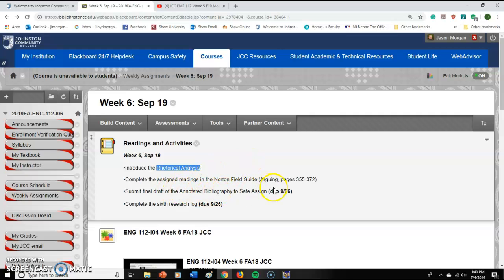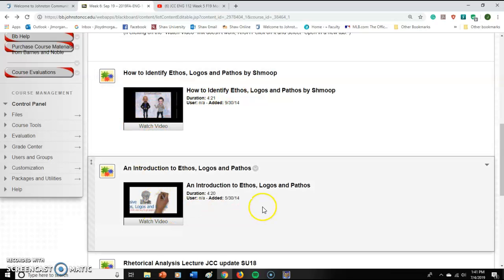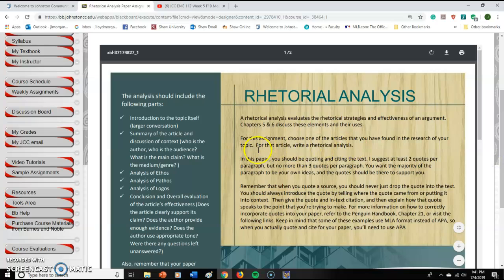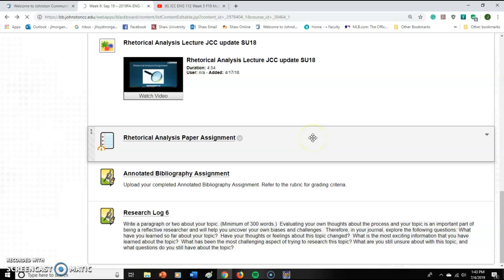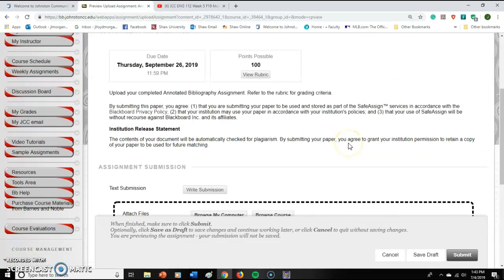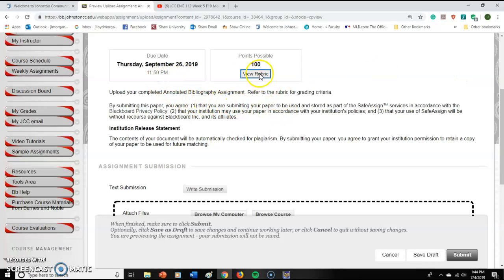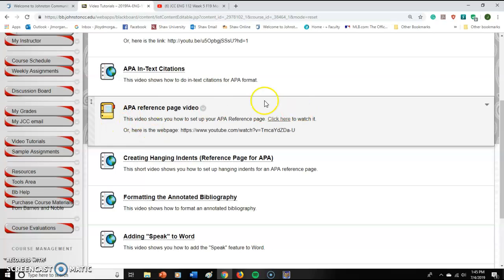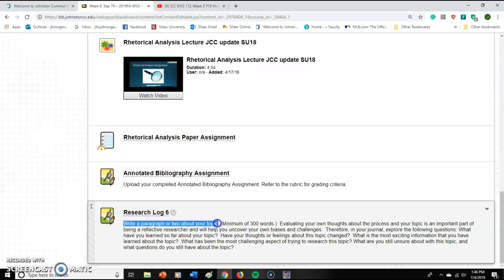JCC ENG 112 Week 6 FA19 Morgan